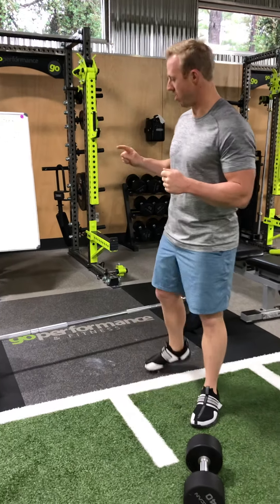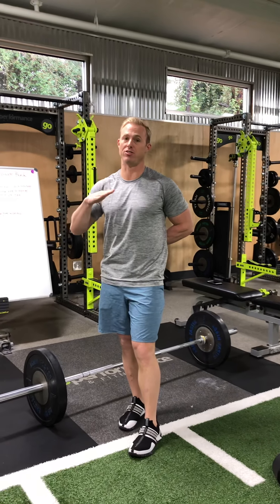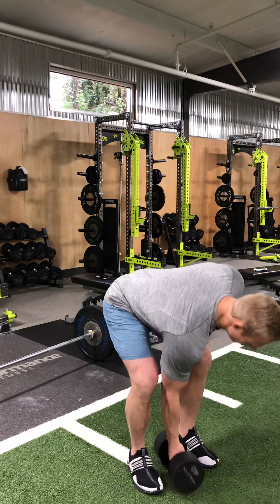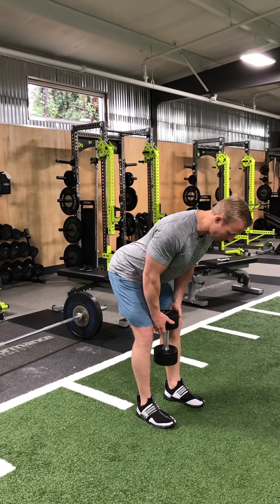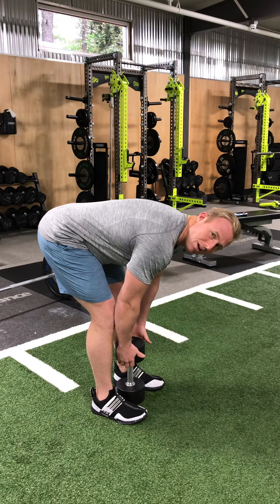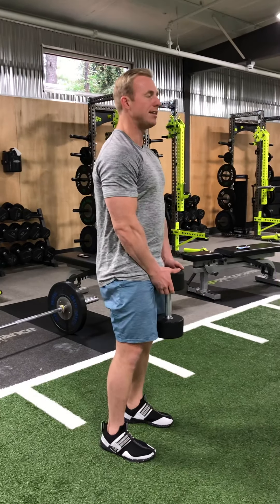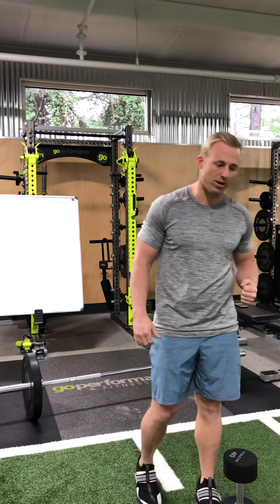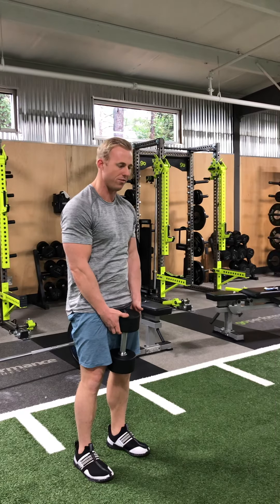Deadlift Series - Video 4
Video 4 - Deadlift Series: Stability with Hip Hinge Movements -
If you have checked the first two boxes and you are certain that form nor mobility are hindering your deadlifts, then it might be an issue of stability.  You might have issues keeping your back neutral.  There are a few ways to train that to get it stronger.  Here’s exercise one.

Eccentric RDL with Isometric Hold - using a DB, maintain a flat back, hips hinge and go until you feel a stretch in your hamstrings.  Hips go back behind the heels.  Eccentric RDL’s - 6-8 second descent.  Isometric RDL’s - hold at the bottom position where there is max tension for 6-8 seconds.  After eccentric and isometrics over the course of 2-3 weeks, move to regular DB RDL’s.